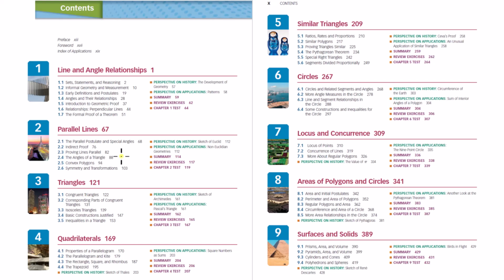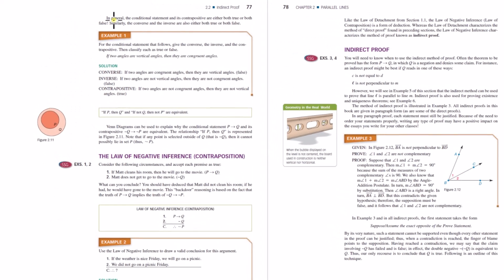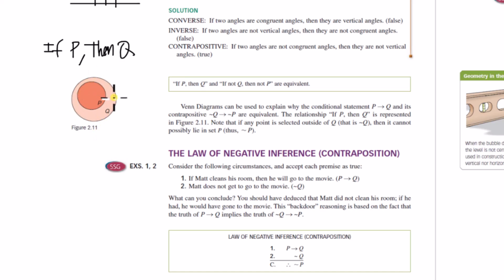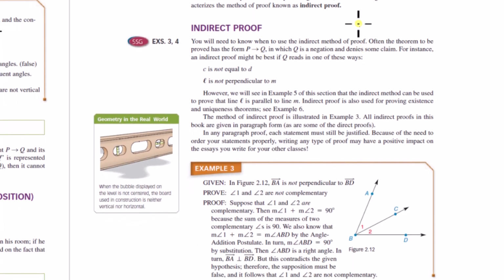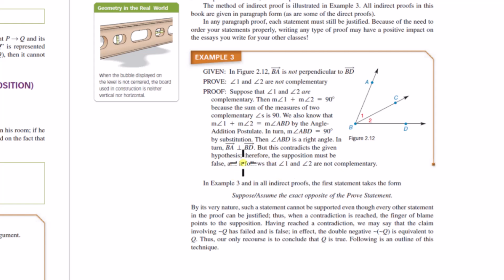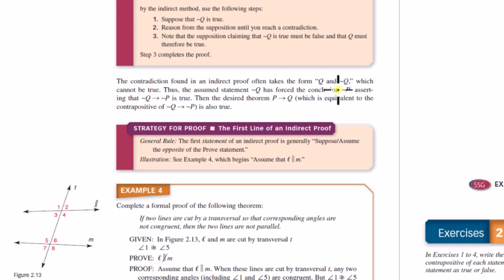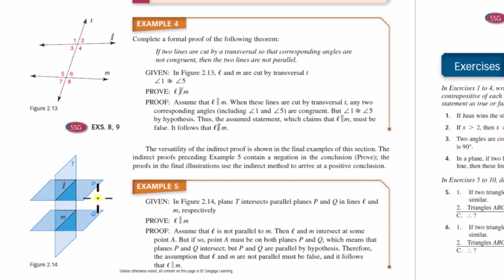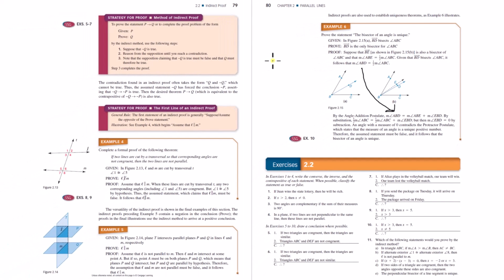Indirect Proof | Proof by Contradicton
In this video, we discuss the concept of an indirect proof or a proof by contradiction.